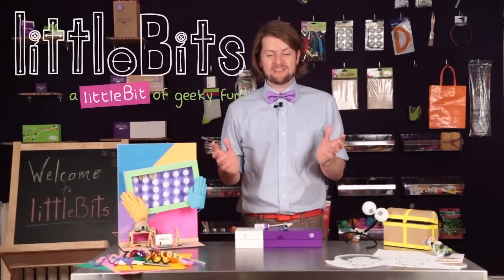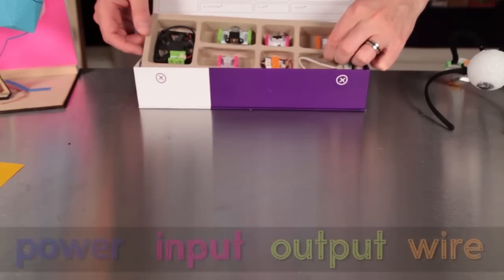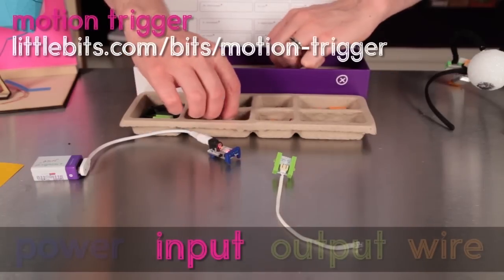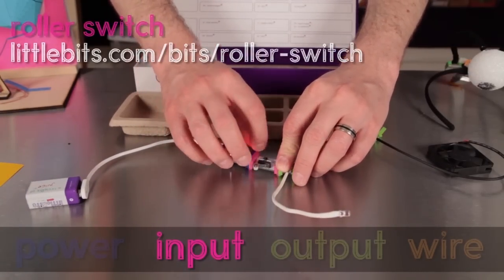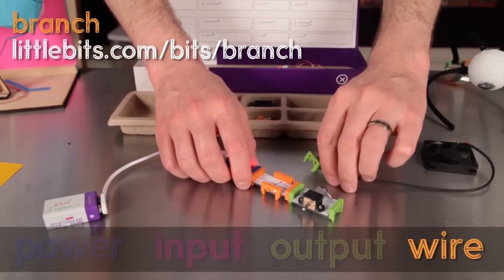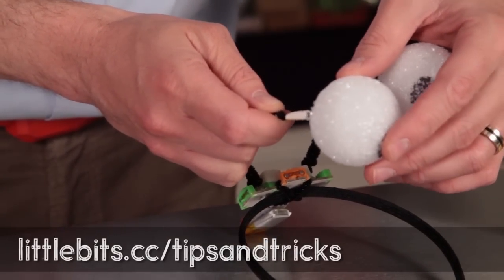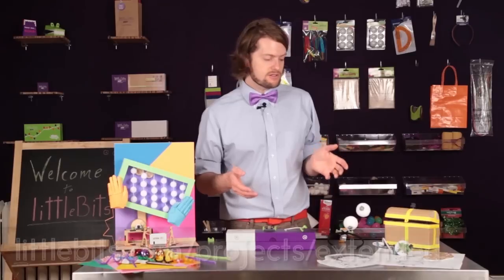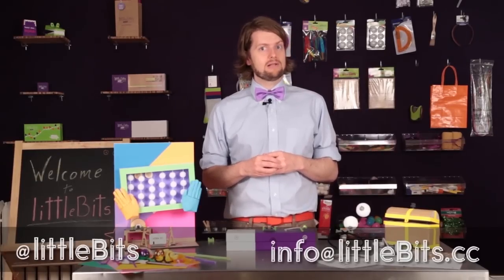Kit Insider: The Extended Kit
littleBits Kits are designed to help you learn and create. Our goal is to make your post-purchase experience as easy and inspired as possible.

The Extended Kit is filled with 14 of our favorite Bits, and to make inventing even easier we now include an additional power Bit with your order. Harness the power of the DC motor or light up your project with some long LED's; the project possibilities are endless with our most comprehensive Kit.

In this edition of the Kit Insider, Ethan demonstrates how each of the 14 Bits in the Extended Kit functions, and shows off some of the best community and littleBits projects.

littleBits is an open source library of electronic modules that snap together with magnets for prototyping, learning, and fun. Find out more at littleBits.cc